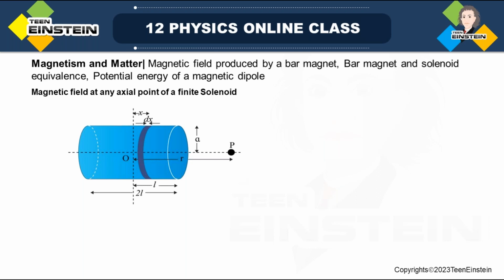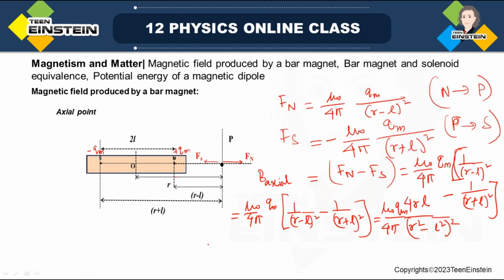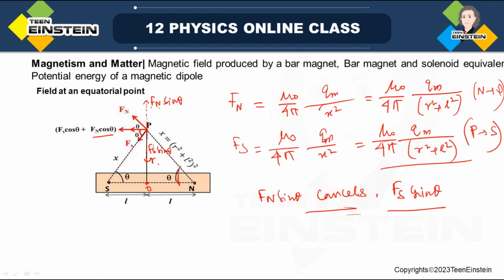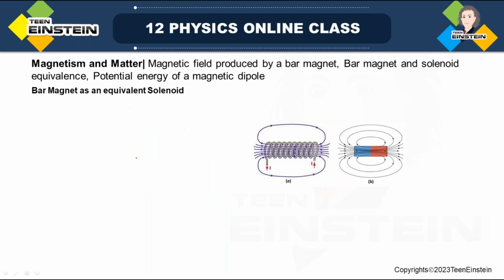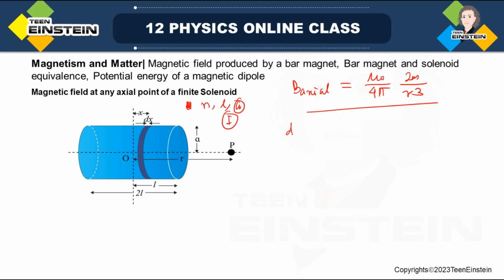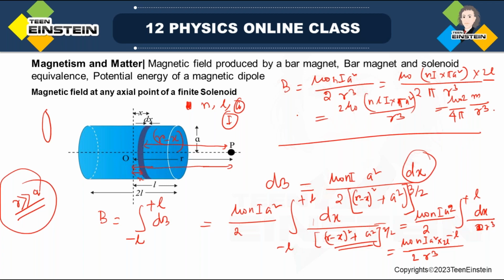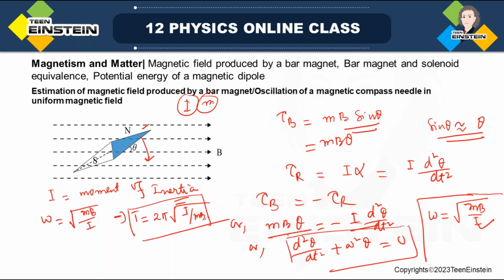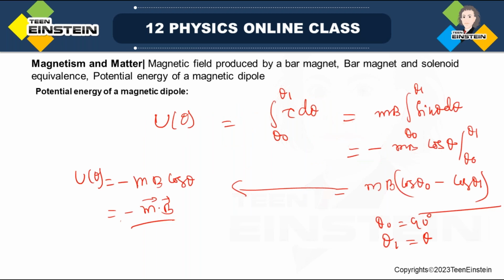TeenEinstein| Magnetism and Matter | Bar magnet| Magnetic dipole| NEET| IIT| class12| NCERT| physics